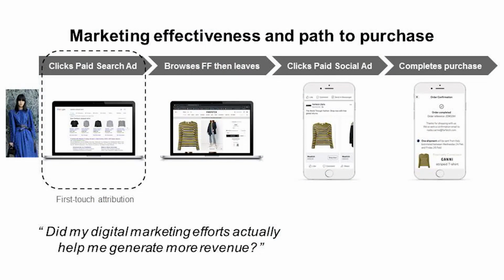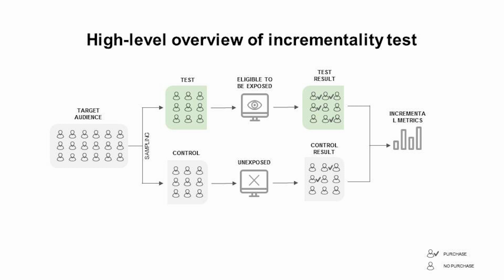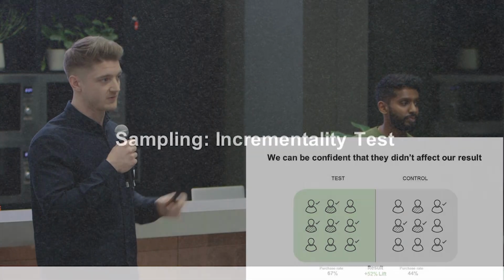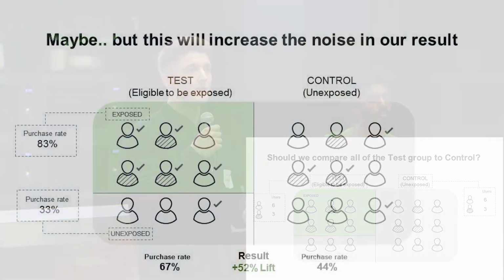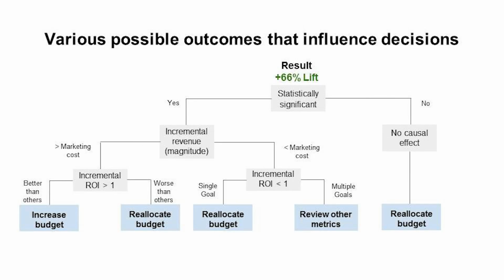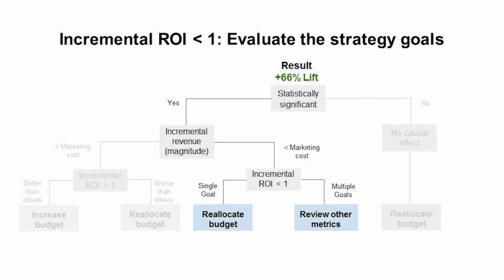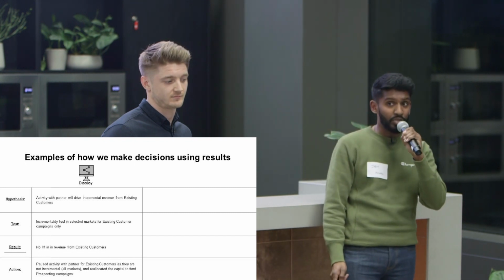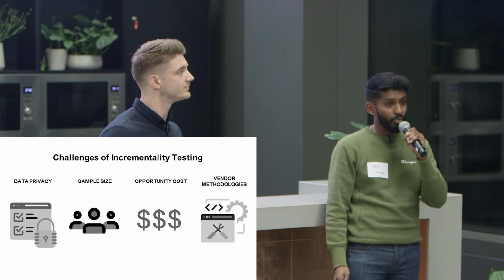CRAP Talks #16 – Owen Kinsella & Jan Gananathan: "Marketing Spend: Is it driving us Incremental?"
Marketers will spend $333 billion on digital advertising in 2019 and this is growing year on year. Attribution and econometric models are commonly used to measure the effectiveness of this spend at driving business outcomes, but how can you differentiate between correlation and causation?

Incrementality testing allows marketers to measure the causal effect of ad exposure through experimentation. The ‘incremental metrics’ produced by these tests are critical for understanding the type of marketing your customers respond to and making decisions on capital allocation. Data silos, increasing consumer privacy and limitations of experimental design pose challenges when measuring incrementality that require creative solutions. We will run through the ins and outs of incrementality testing and how it can help your business acquire and retain customers in a more efficient way.

Speaker 1 - Owen Kinsella (Senior Analyst - Marketing Analytics):

Owen is a Senior Analyst at Farfetch, with a focus on experimentation and measurement of ad effectiveness. He’s currently working in the Marketing Analytics team, integrating incrementality testing into a measurement framework for marketing performance. Before joining Farfetch, he worked for 5 years in ad tech, using analysis and experimentation to help advertisers improve their marketing decisions. Owen enjoys finding creative solutions to solve the challenges of causal inference and increasing data privacy in the world of marketing.

Speaker 2 - Jan Gananathan (Senior Analyst - Marketing Analytics):

Jan is a Senior Analyst at Farfetch working in the Marketing Analytics team. He is currently focused on channel optimisation and marketing efficiency, using experimentation and deep-dives to offer insights, whilst also developing levers to better empower decisions. Previous to Farfetch, Jan has worked in the analytics teams at Expedia and Worldpay as well as a stint in consulting with KPMG. Jan enjoys the challenges of working in a fast paced industry and constantly evolving environment to better develop himself and the people around him.